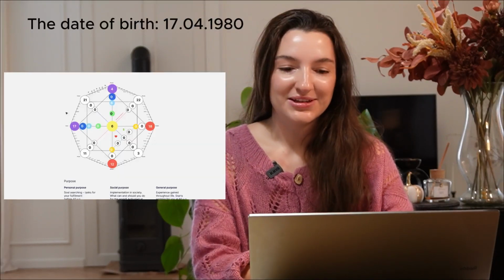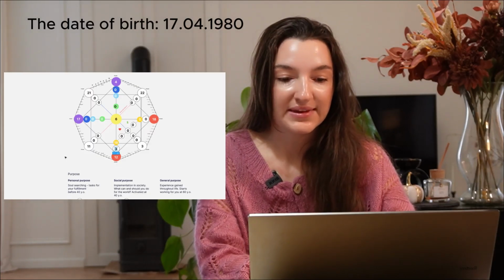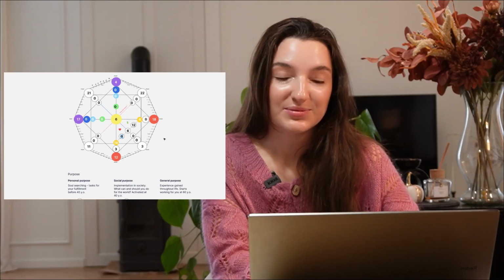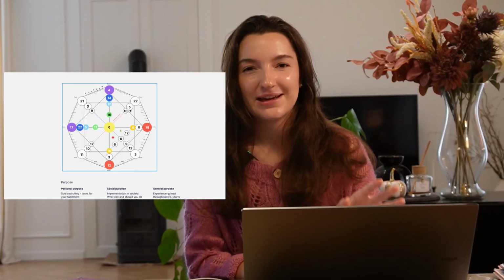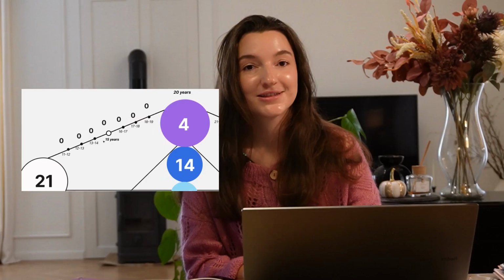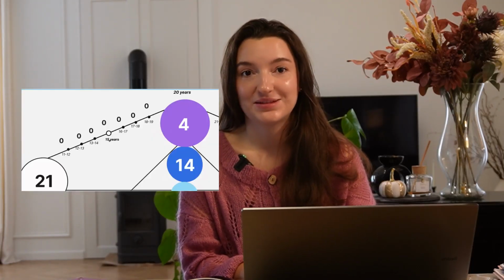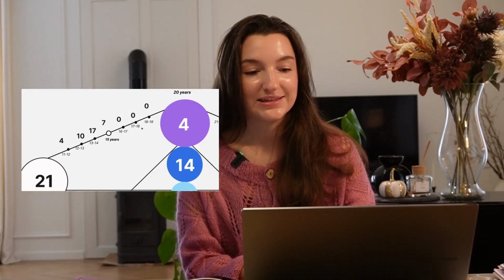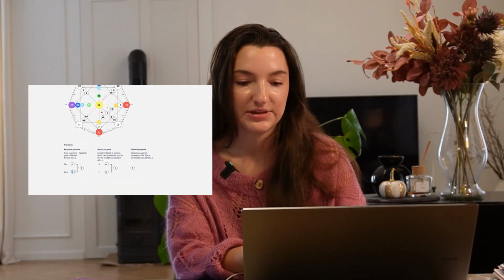Calculate your Full Destiny Matrix Chart by hand, including the purpose area. The Book Version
Here is the book The Archetypes - Destiny Matrix : A Systematic Guide to Navigating Life with the 22 Arcana for your attention

Hi! As you can see, I'm just starting my YouTube journey, and I would greatly appreciate your support through likes and subscriptions.

Useful links:

Course about Money, Love and Purpose in the Destiny Matrix

Course about karmic tails

$Money line Guide$

Fundamental course